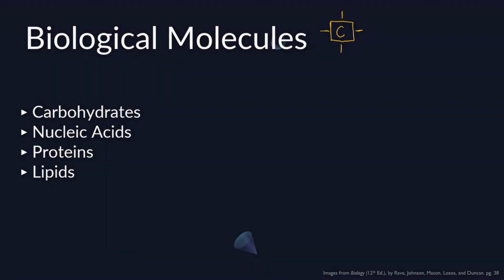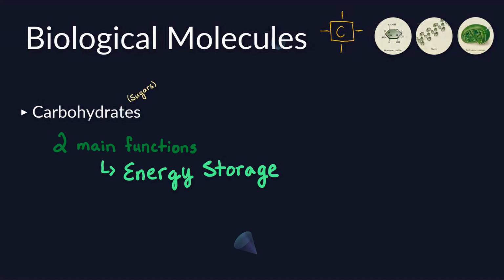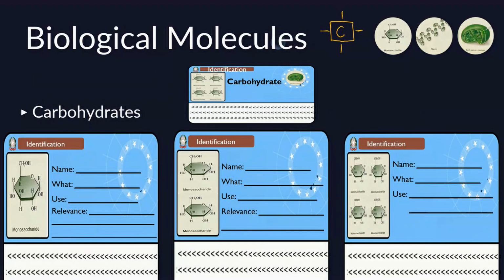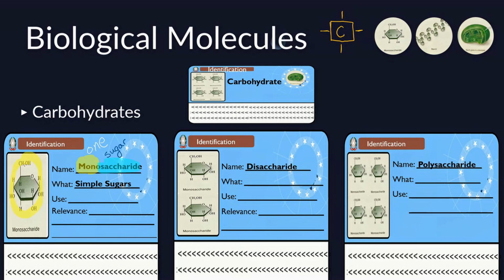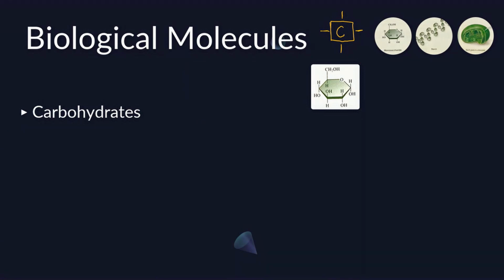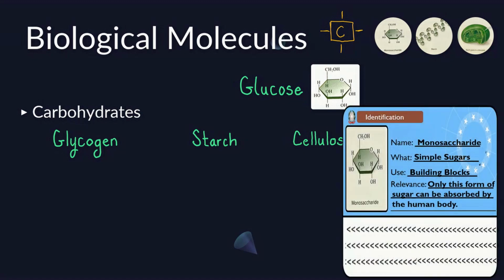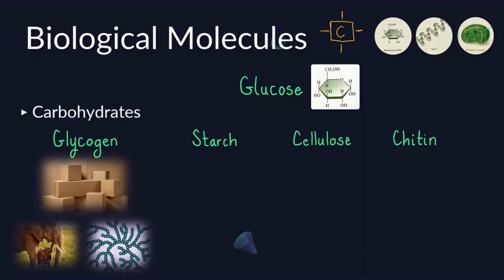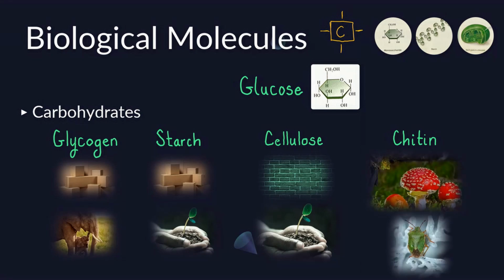Biological Macromolecules: Carbohydrates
Recognize basic structures of sugar molecules and structure and function of polysaccharides.